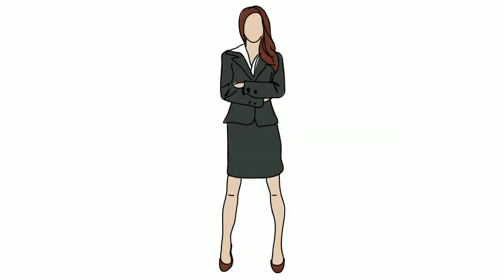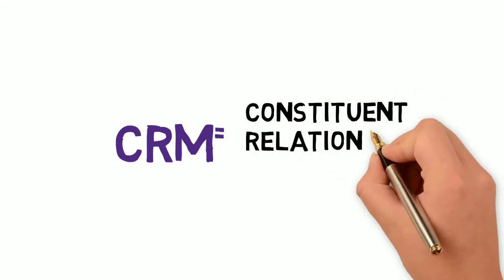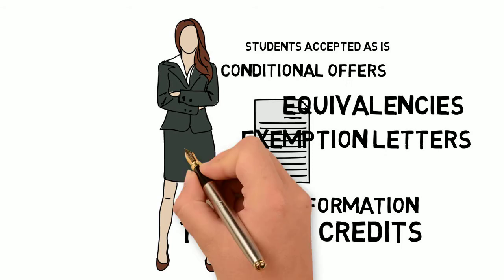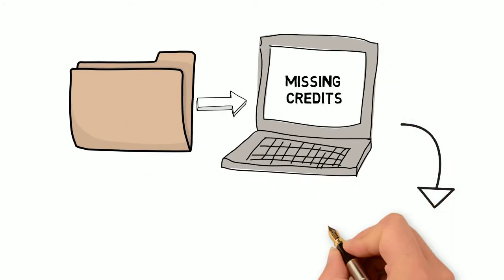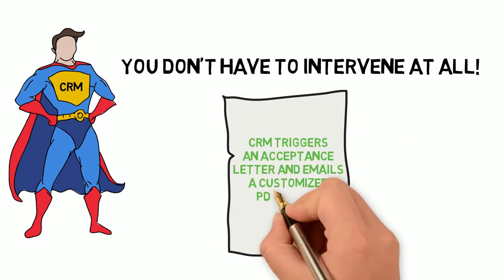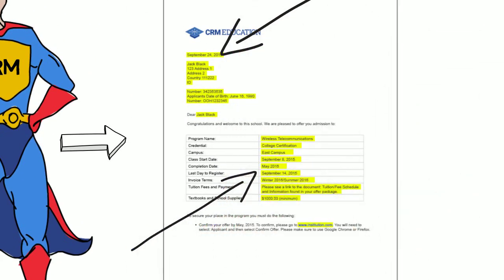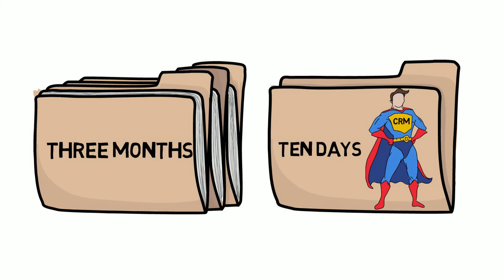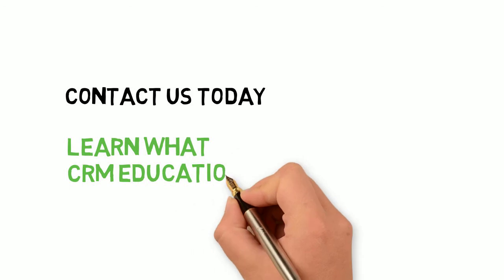What is the CRM solution for Education, and why do you need it? (6:32)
If you've got a Student Information System (SIS) by Ellucian or PeopleSoft, see how you can integrate it with CRM to save a lot of time and money